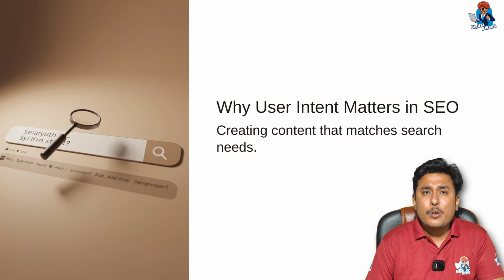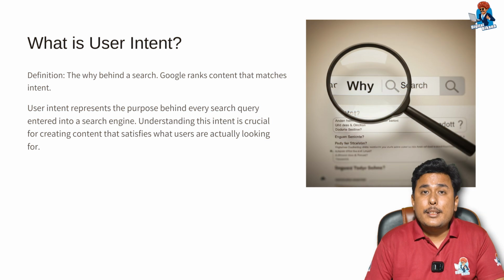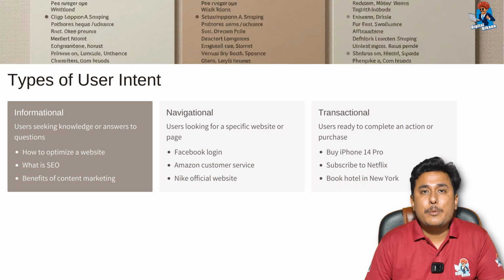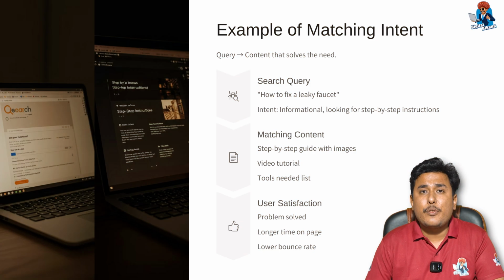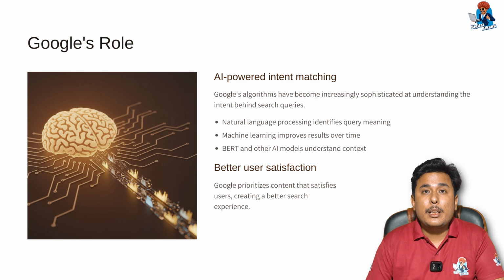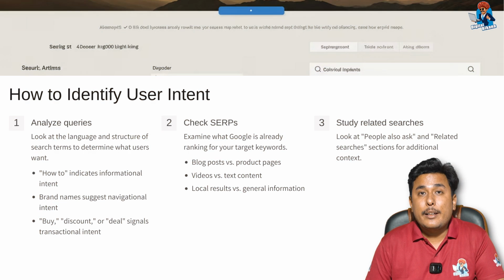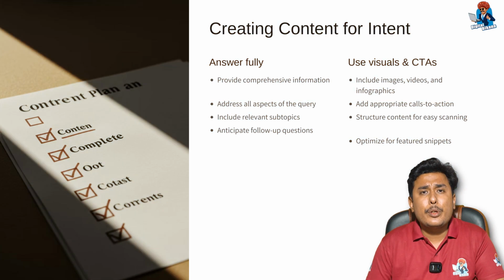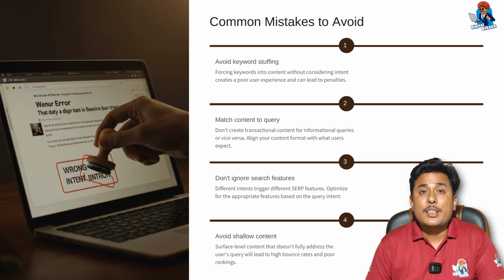Why is User Intent Important in SEO Content?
Understanding user intent is crucial in creating SEO content. In this video, we'll explain why user intent matters in SEO and how to optimize your content to meet the needs of searchers. User intent is the goal behind a search query — what the user really wants to find. ✅ Google prioritizes content that best matches this intent, making it a crucial factor in SEO.

Types of user intent:
✔ Informational – Searching for knowledge (e.g., “What is SEO?”)
✔ Navigational – Looking for a brand/website (e.g., “YouTube login”)
✔ Transactional – Ready to take action (e.g., “Buy shoes online”)

Why user intent matters?
✔ Helps create relevant content
✔ Improves rankings & click-through rates
✔ Boosts engagement & conversions
✔ Builds trust with your audience

👉 Watch this video to understand why aligning content with user intent is the key to SEO success.